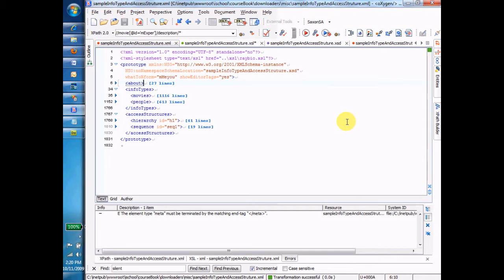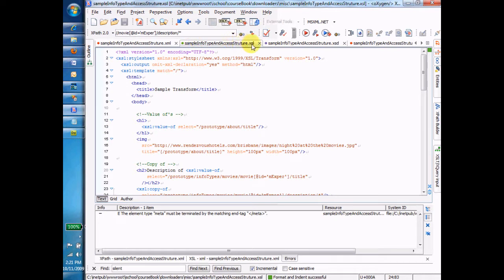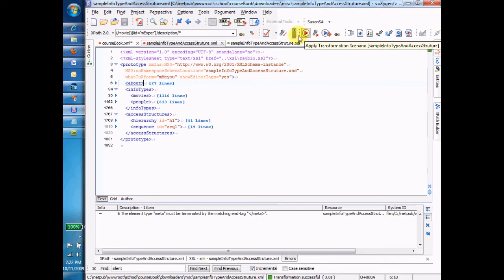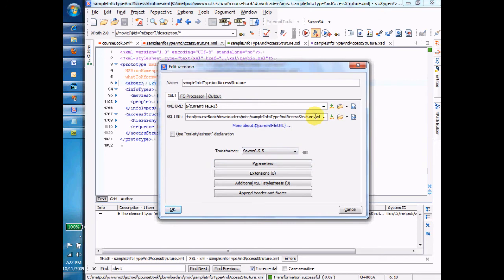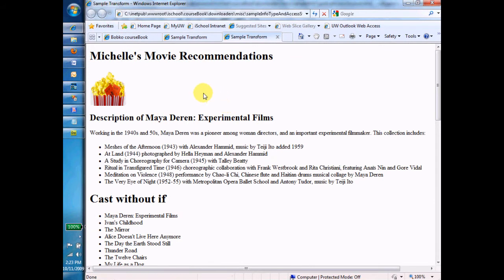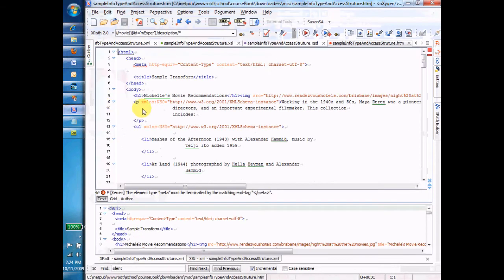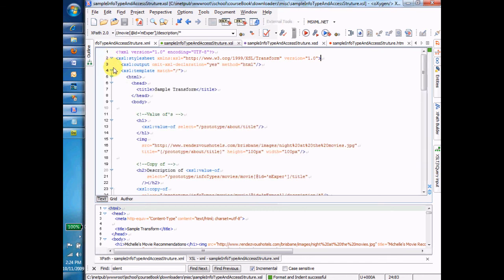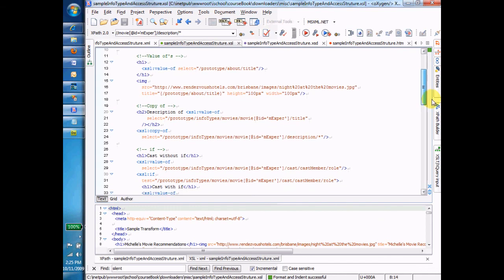An Extended Demo of Transforms part 1